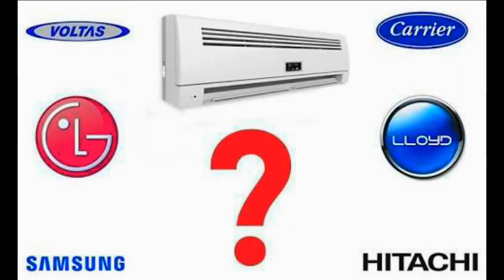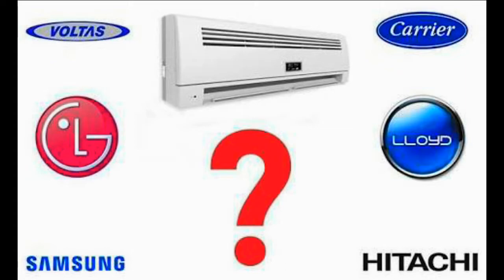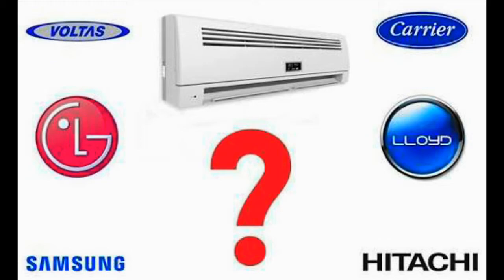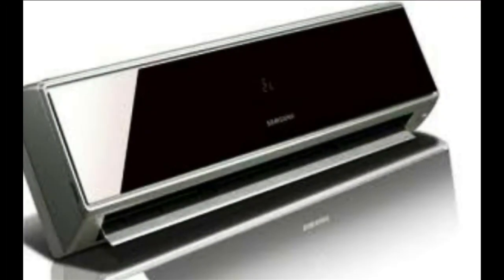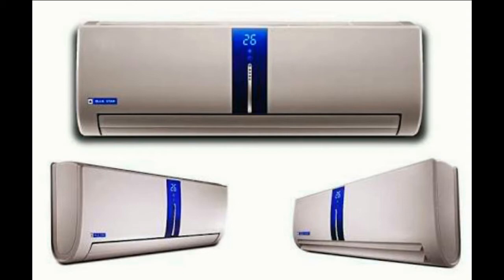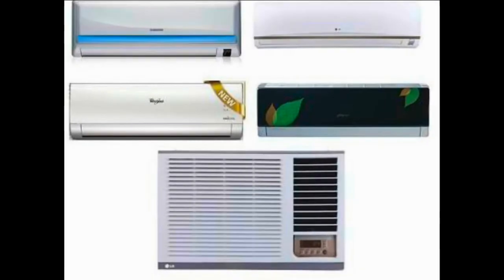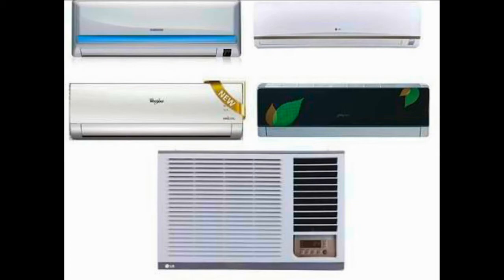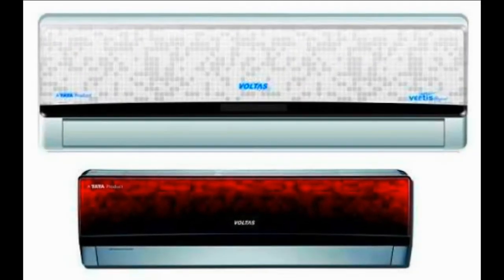How to select right AC for your home?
In this video we have shown how to select right Air-Conditioner for home this summer by following points first thing is capacity, energy efficiency, split or window AC, product price, Air quality,Installation Requirements, Maintenance & Cleaning, Cooling Speed, after sales services, multipurpose use, room size,brand, weather conditions, usage